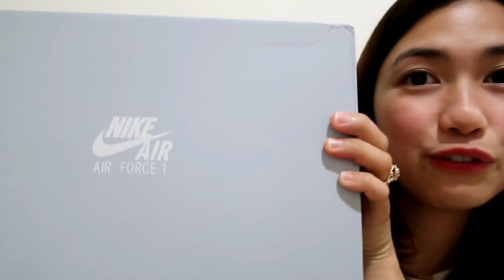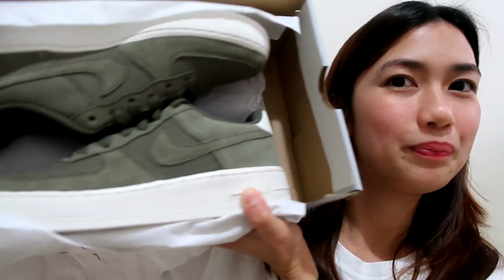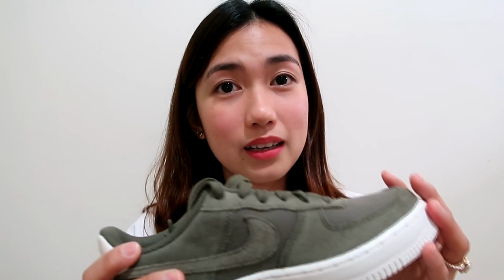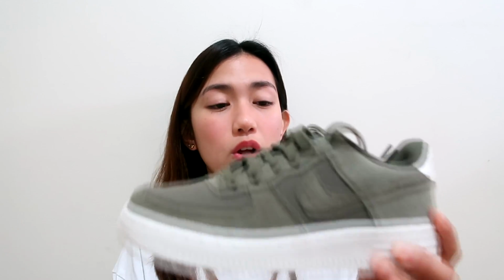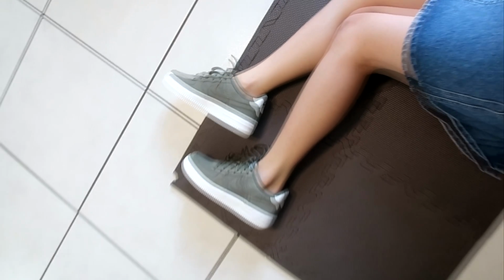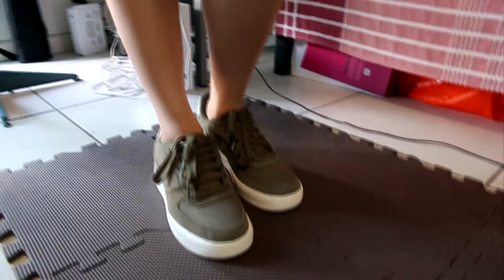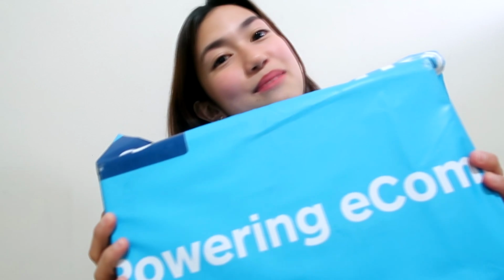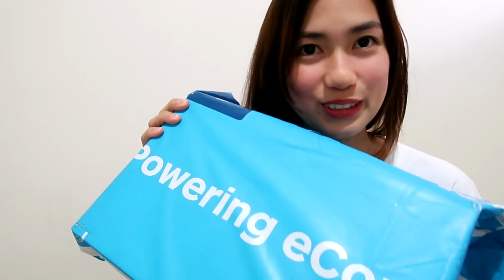Nike Air Force 1 Suede (GS) Women's On-feet Review ❤️ | RHEA LORRAINE